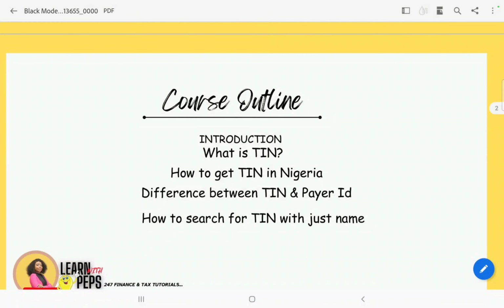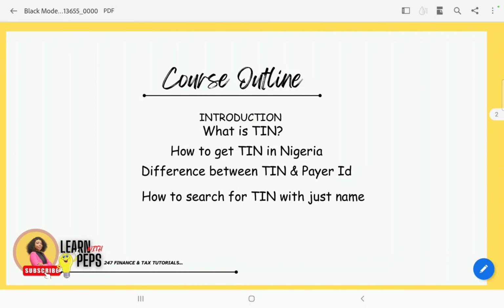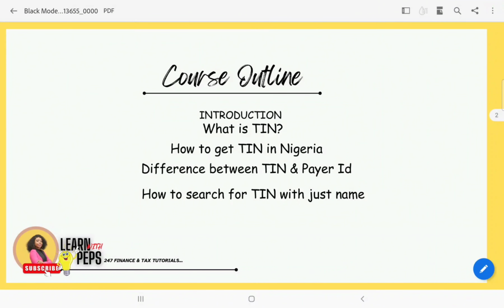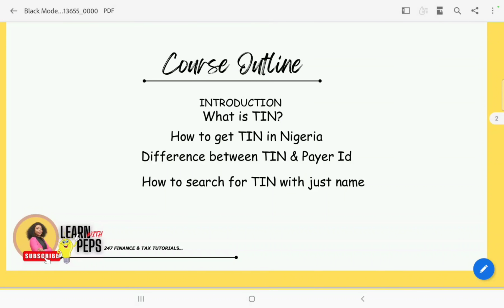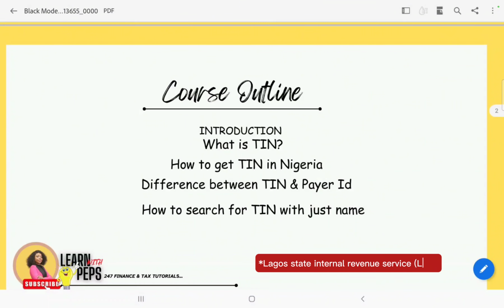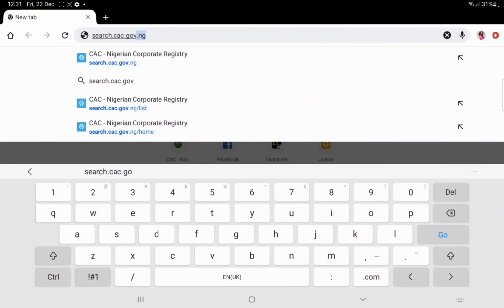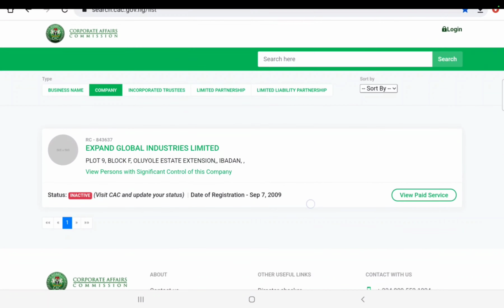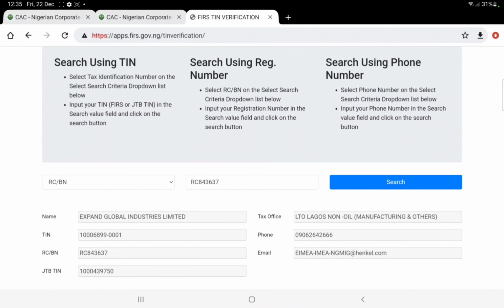USE THIS SIMPLE TRICK TO GET THE TIN OF ANY COMPANY IN NIGERIA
My friend Amaka  got into trouble with her CFO because she could not file the WHT for some of their vendors due to missing Tax Identification Numbers (TIN) 😢

So I decided to put together this short tutorial to help any other person like Amaka out there.

Below is the course outline for the tutorial

Introduction - 00:00
Scenario based story - 00:46
What is TIN - 03:10
How to get TIN in Nigeria - 03:35
Difference between TIN and Payer ID - 04:51
How to get the TIN of any company using their name - 5:42

We love to hear from you, please leave your feedback and questions in the comment 😀